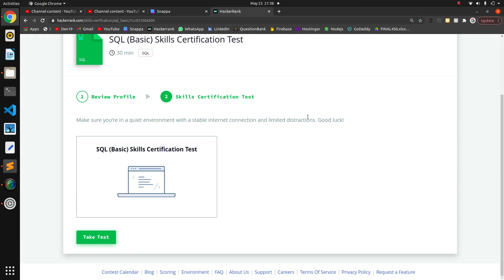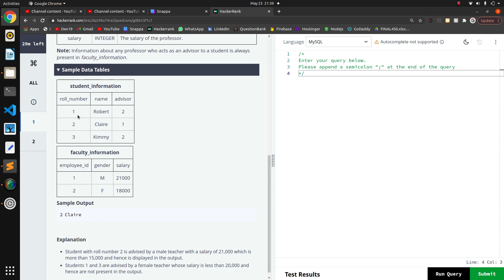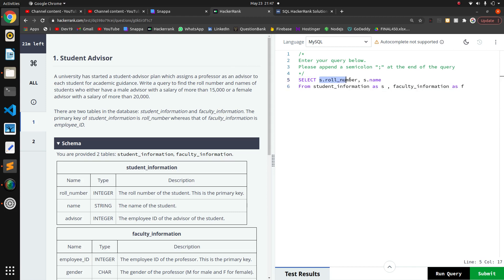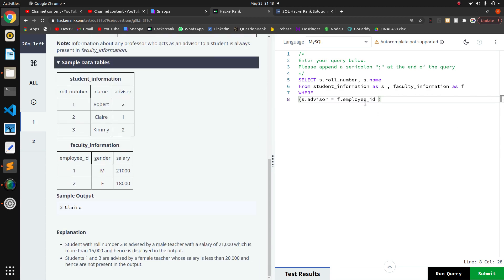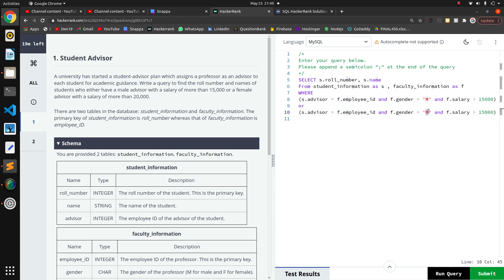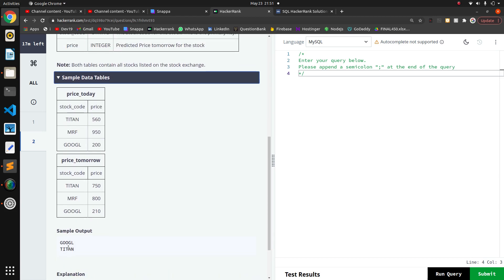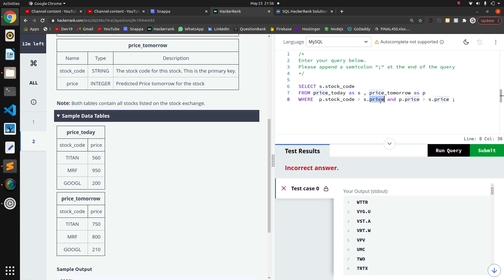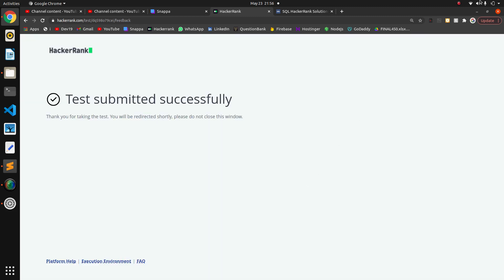SQL (Basic) Certification | Hackerrank Certifications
Dev19🖤